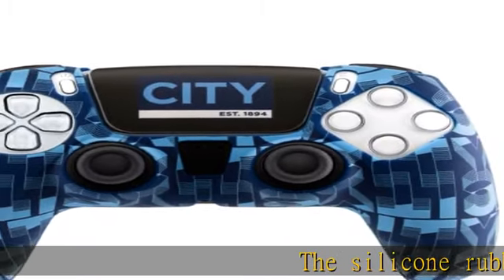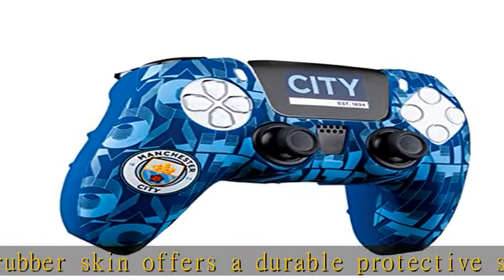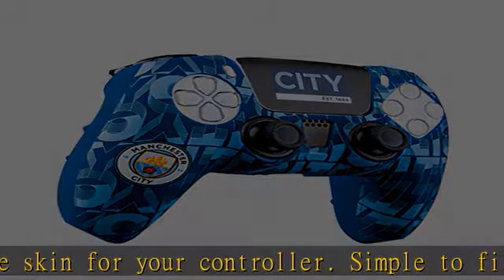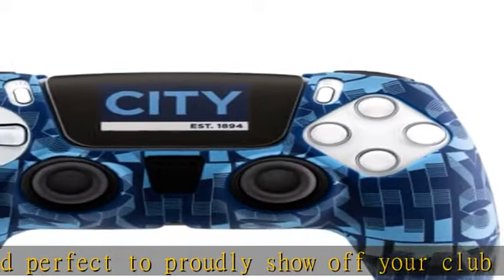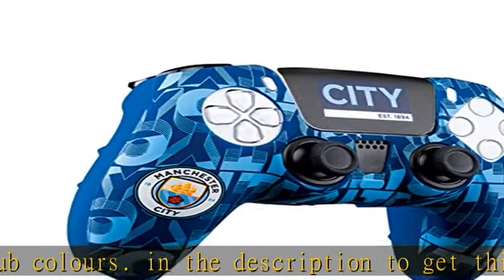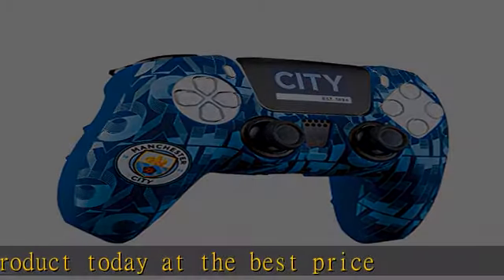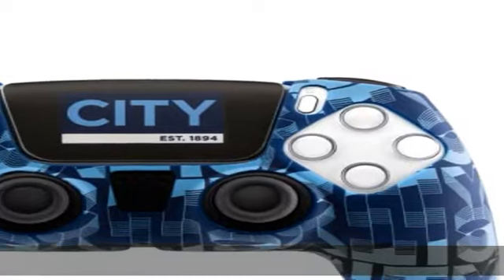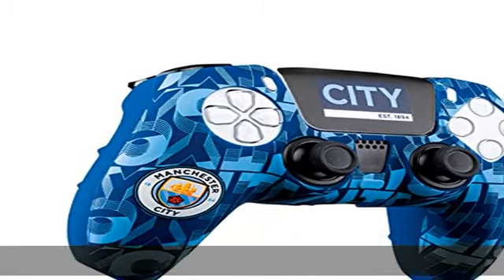Manchester City - Official Merchandise - PS4 Controller Skin